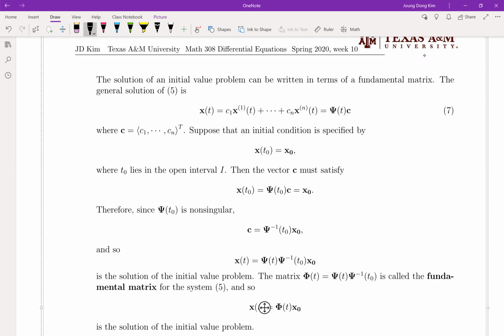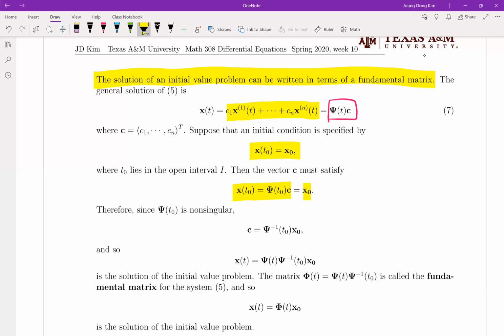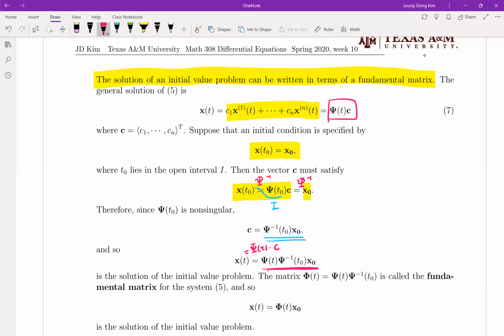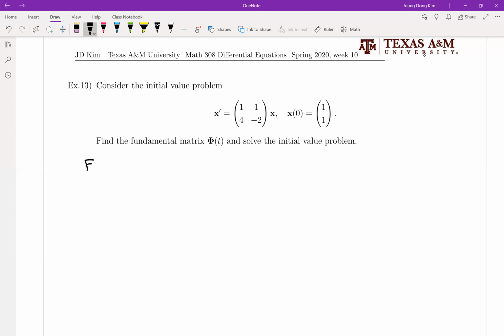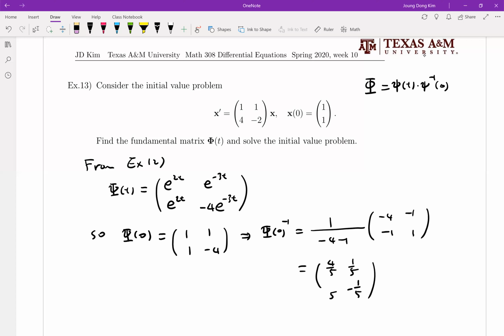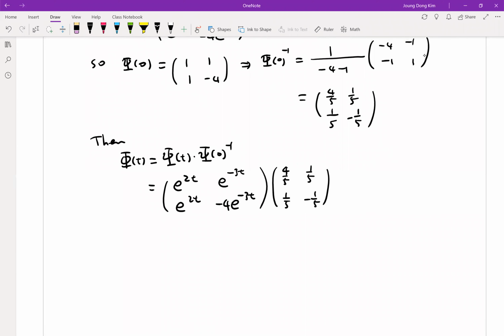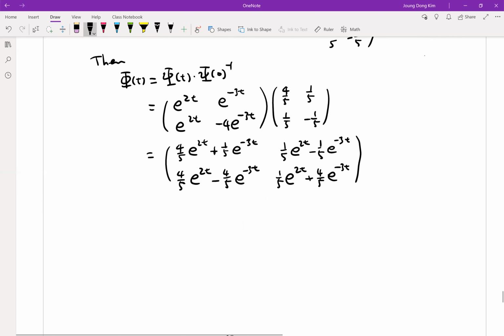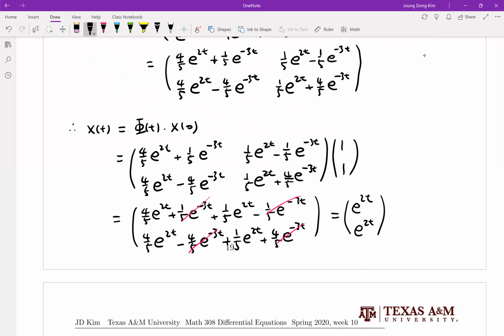M308 Differential Equations, Section 7.7 (2/6) Ex13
Texas A&M University, Math308, Differential Equations, Online Lecture, Section 7.7 Fundamental Matrices